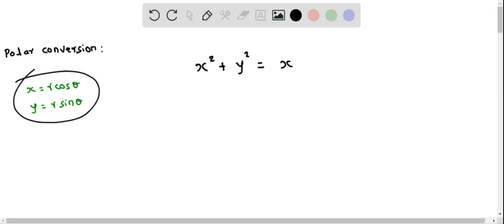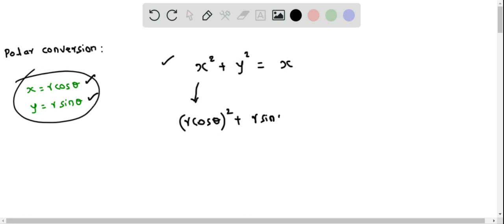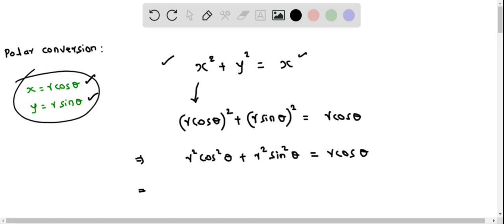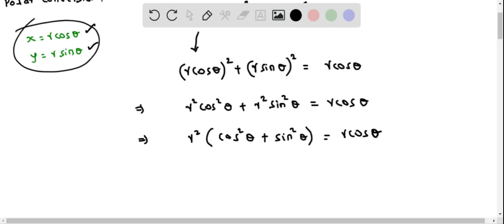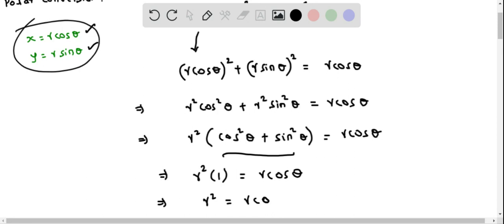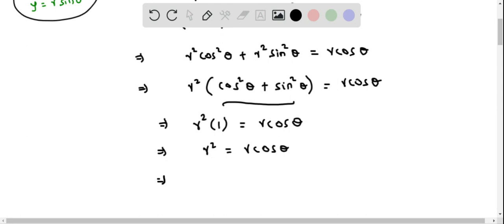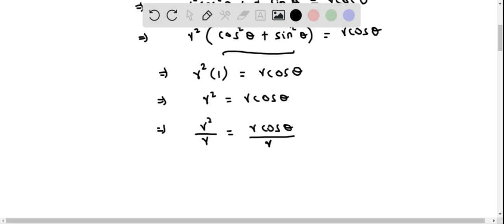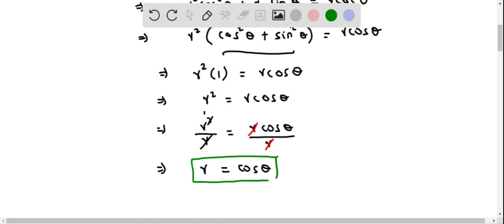Precalculus Convert to Polar Equation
Convert to Polar Equation